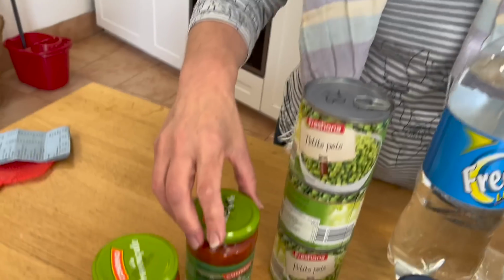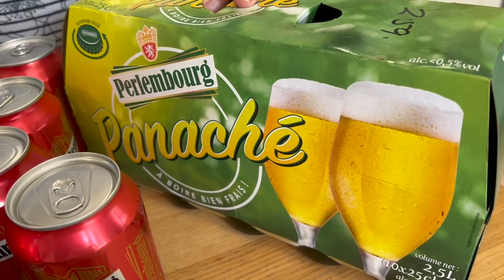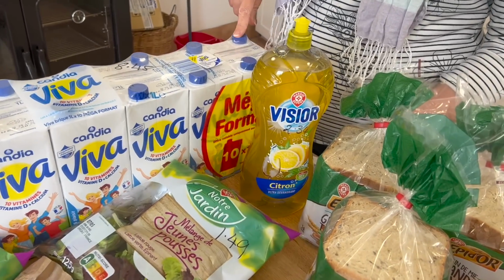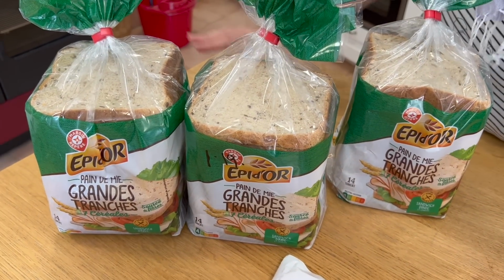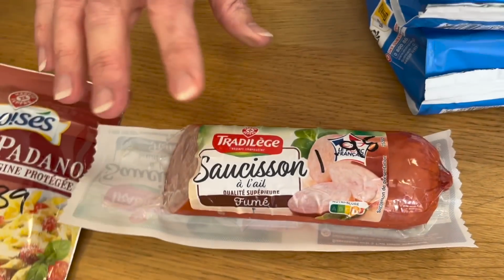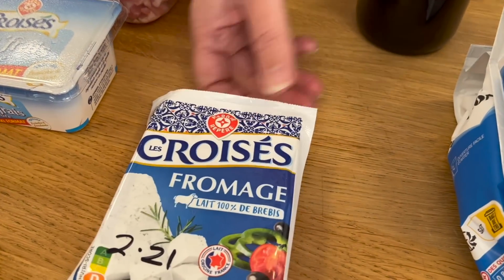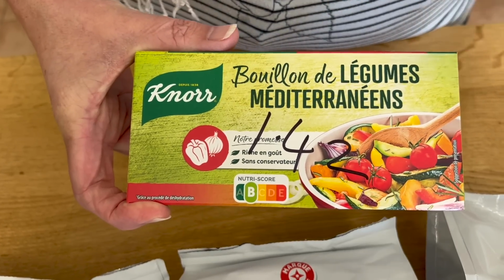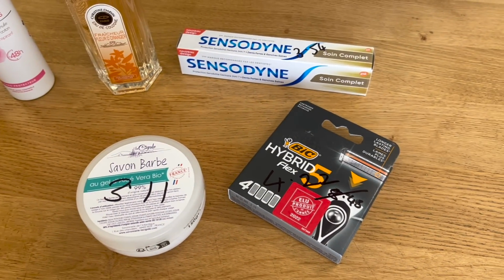French Shopping Haul & Outdoor Laundrette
We show you a top up shop from two stores and an amazing outdoor laundrette.

Equipment used
Camera  : iPhone

Apple iMovie*